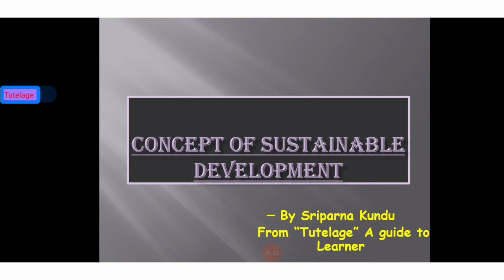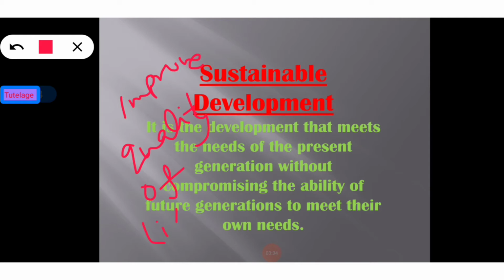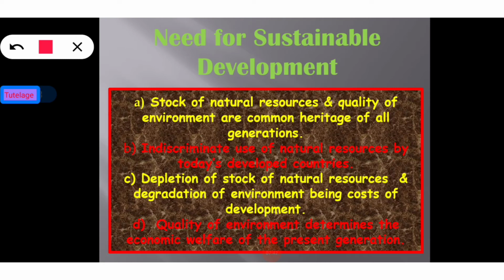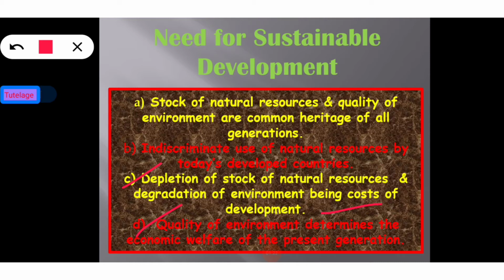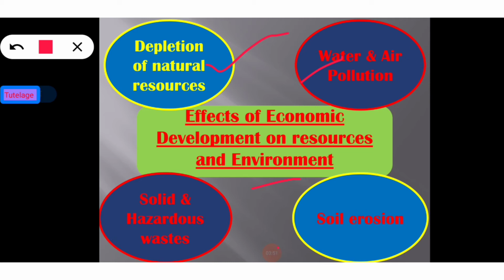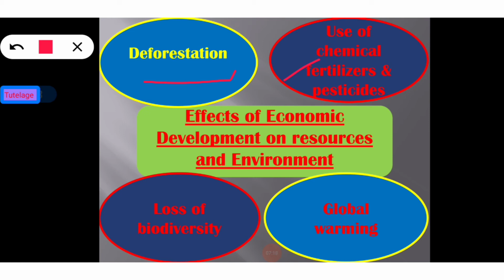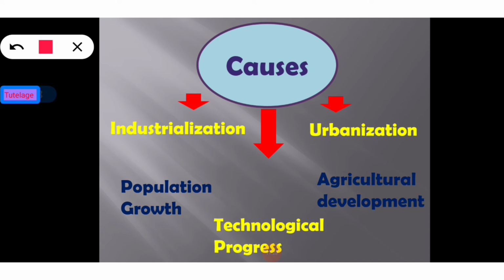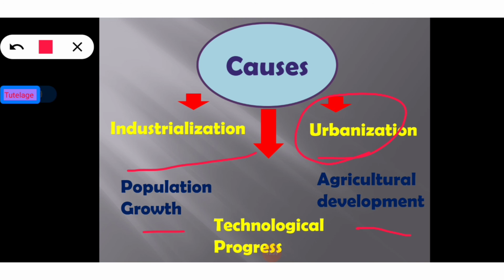||Economics||Development||Class 11||Environmental Degradation||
This is an educational video on economics, which would help students & professionals to understand some basic concepts of development economics have been discussed in this video through easy examples. Hope it will be useful.
Happy Learning!🙂🙂

Love & Respect,
Sriparna